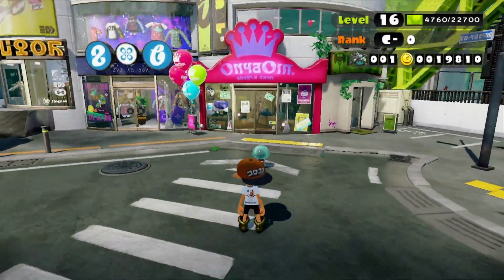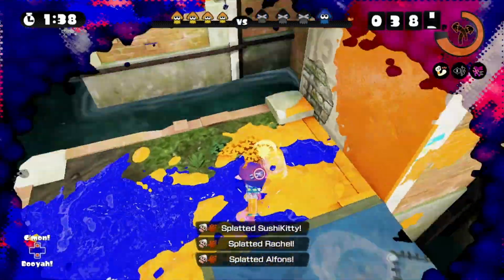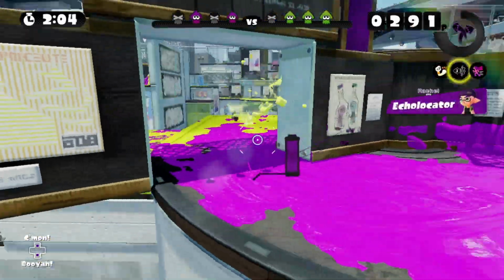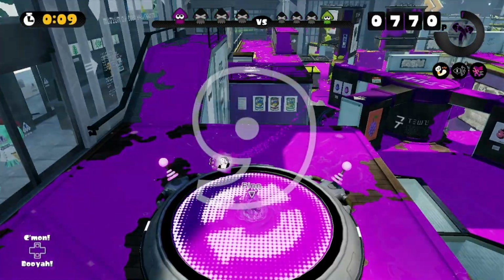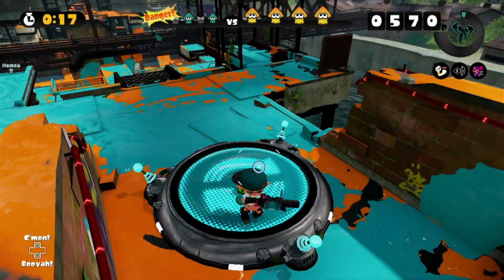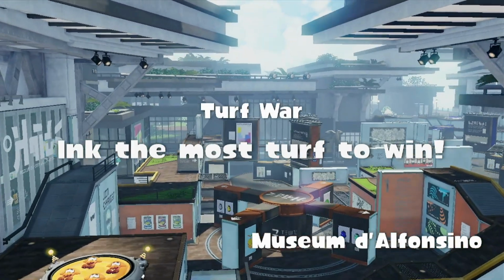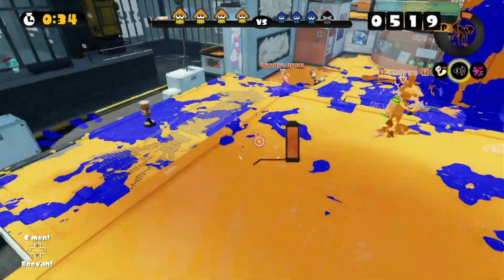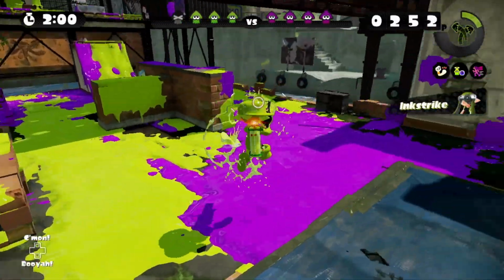Splatoon 1 ONLINE Multiplayer! - .96 Gal! - Episode. 41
In this video, we dominate with the .96 Gal getting multiple triple splats, and having a ton of fun! Let me know how you guys liked this video! If you ever wanna see more of my videos, here's the link to my channel